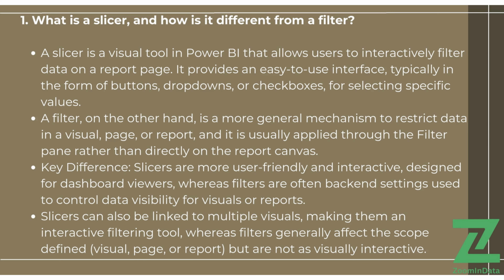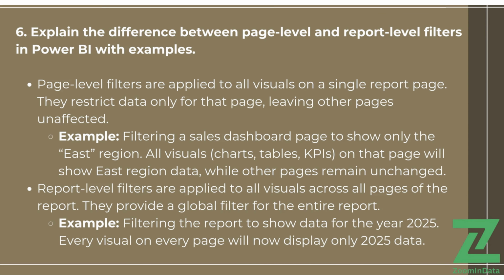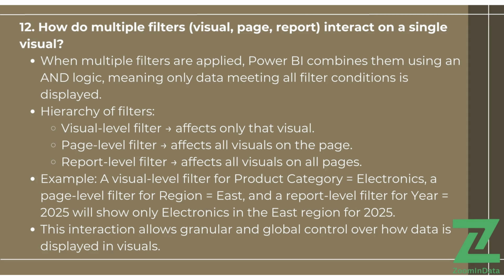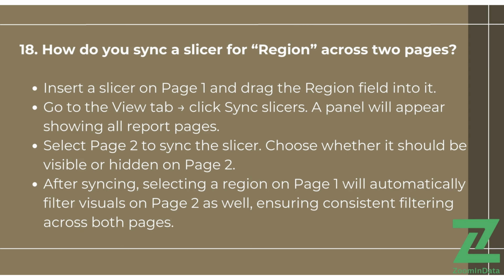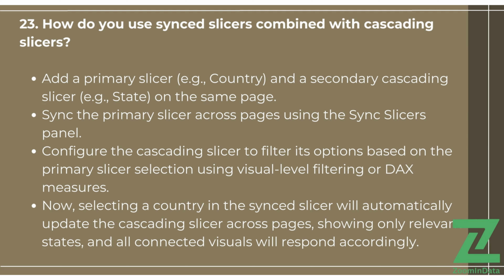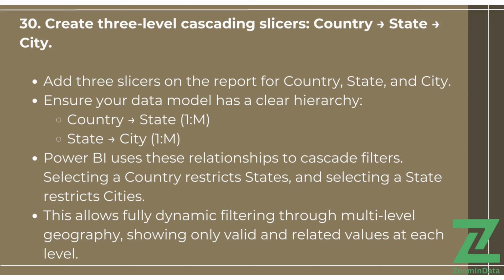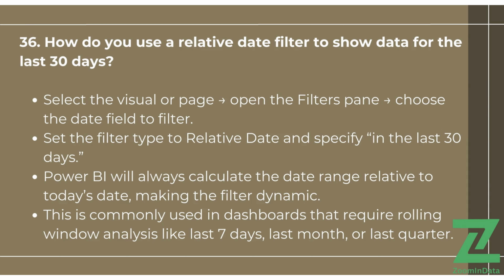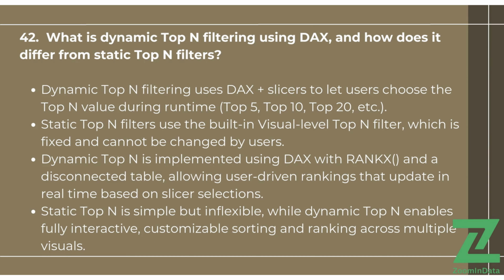Slicers and Filters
This video introduces the essential slicers and filters in Power BI that help you control what data appears in your reports.
Learn how to use basic slicers, date slicers, dropdown lists, and search-enabled filters to make your dashboards more interactive and user-friendly.
We also explain the difference between visual-level, page-level, and report-level filters, and how to use each one effectively.
Understanding slicers and filters will help you build cleaner reports and allow users to explore data easily and intuitively.

Follow ZoomInData for more Power BI tutorials!